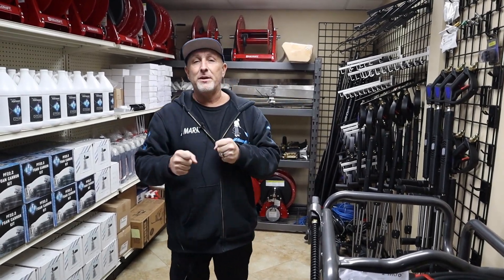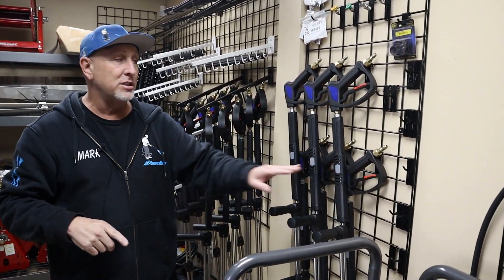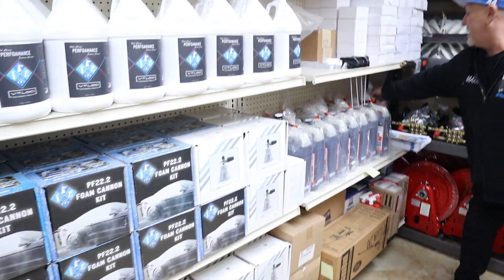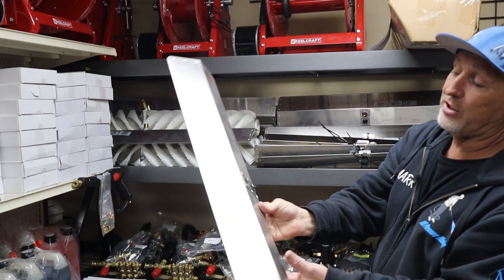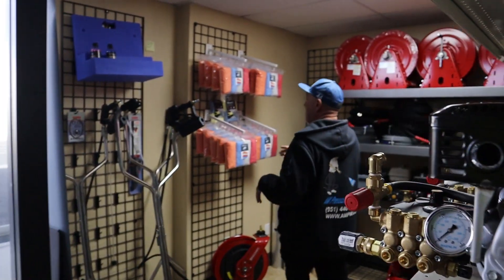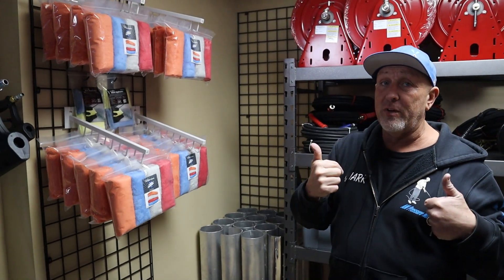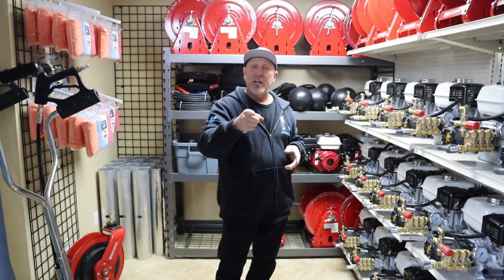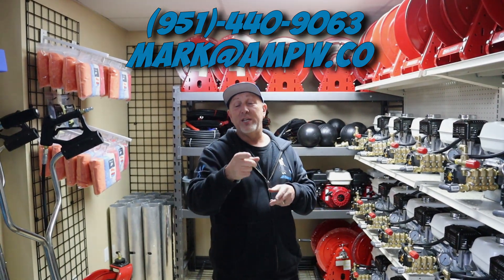IN STOCK - AM Pressure Washing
Here at AM Pressure Washing we have everything you need to get started in the pressure washing experience n business. Mark Sullins explains what we have to offer for you! Lets start 2023 right with some fresh new Equipment and Cleaning essentials

If you're interested in a Rotary Brush HURRY and put in an order as they will go out fast!!!
Interested in our Pressure Washing Skids?

- There are two J.Racenstein Rotary Brushes to choose from -

32" inch Rotary Brush - Included brush, splash guard, 39' foot carbon fiber pole, ball valve on pole, 50' foot pressure hose, and brush end caps.
Price - 3,795.90
39" inch Rotary Brush - Included brush, splash guard, 39' foot carbon fiber pole, ball valve on pole, 50' foot pressure hose, and brush end caps.
Price - $4,298.72

- There are three Pressure Washing Skids to choose from -

The 3.0 is the low rider that can fit under a pickup truck bed cover
Price - $3,793.77
Price - $4,219.61
Price - $6,913.59

All Pressure Washing Skids include a pressure gauge on the pump, Hudson
float valve inside the tank to shut off the water, 300' ft. of two strand
pressure hose, Honda GX 200 Engine, AR Pump, Aluminum deck, Reelcraft
Hose Reel, and Ronco Water Tanks. This is a heavy duty build commercial
pressure washing system that will last you a long time.
Please give Mark Sullins a call if you have any questions!